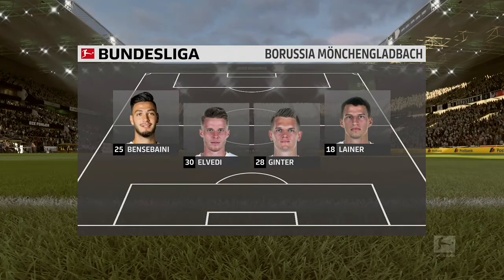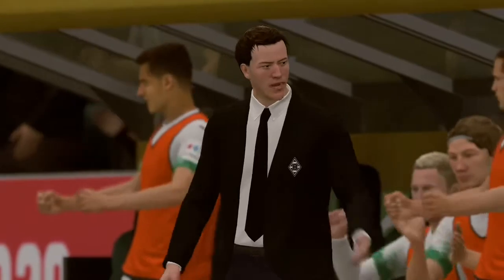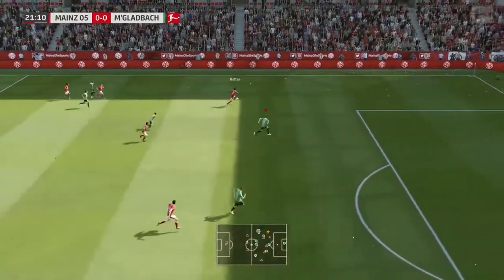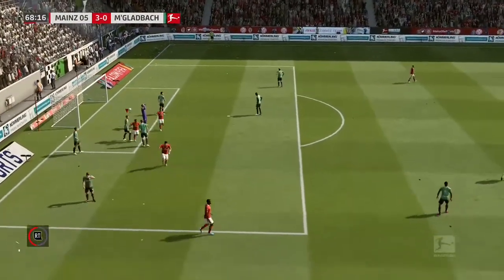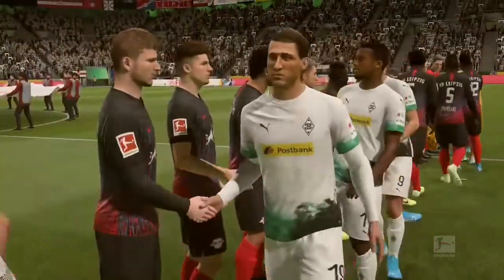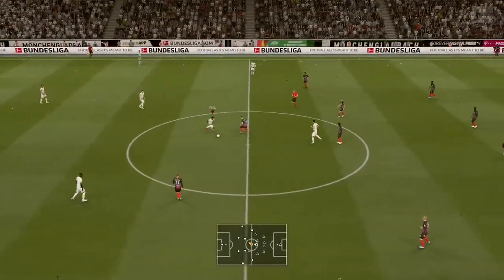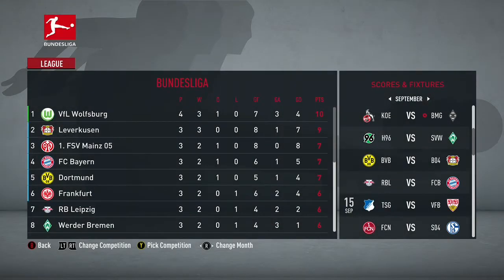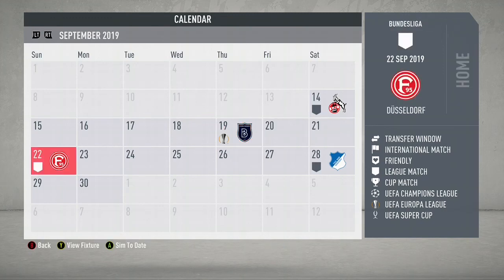FIFA 20 Borussia Mönchengladbach career mode #2: TERRIBLE START TO THE BUNDESLIGA !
Feel free to join the community on my Discord !